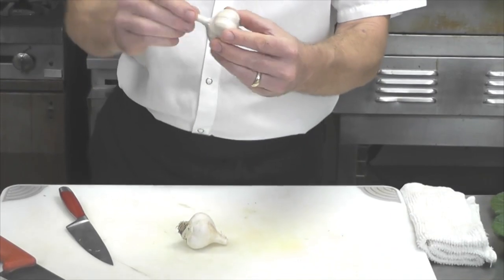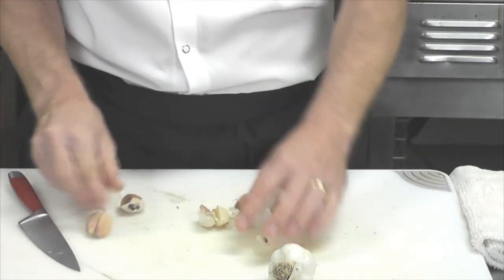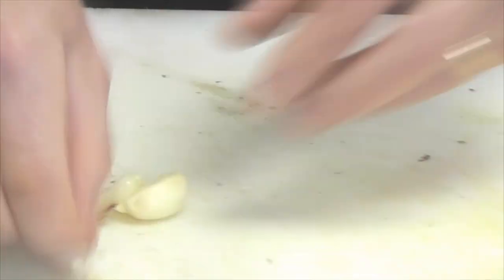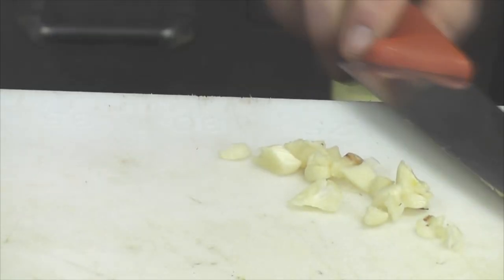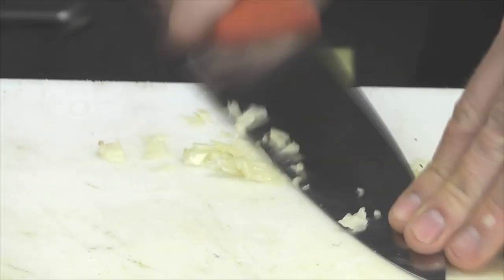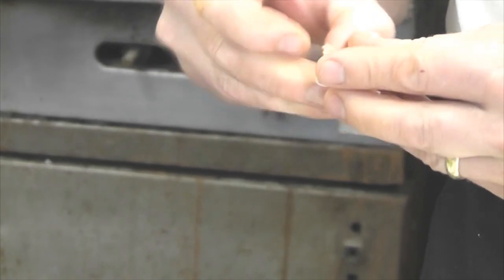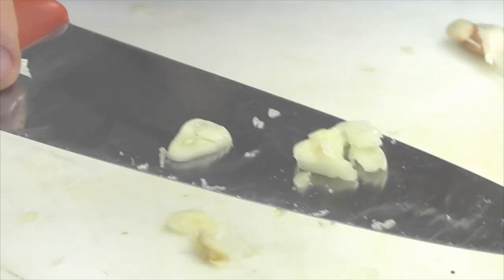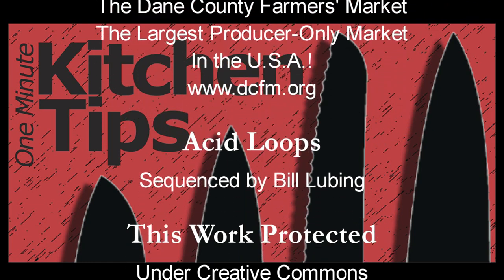Working with Garlic: Removing paper, slicing, making paste -- Peter Robertson, RPs Pasta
Peter Roberson of RP's Pasta Company, in Madison, WI shows us knife skills on hard neck garlic  from the Dane County Farmers' Market.